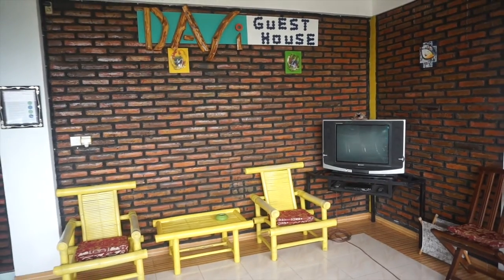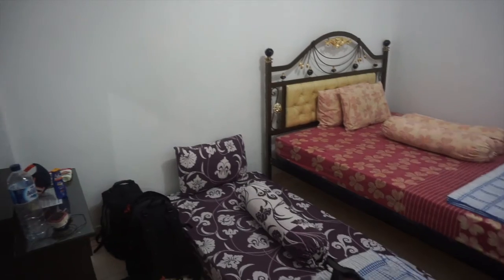Exploring Ende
Ende is one of the biggest towns in Flores, but it still feels like a sleepy fishing village. Check it out in this short video, showing the blue stone beach, a night market, and more.